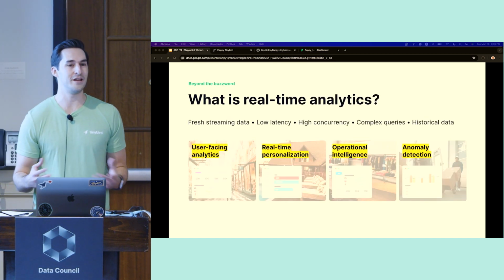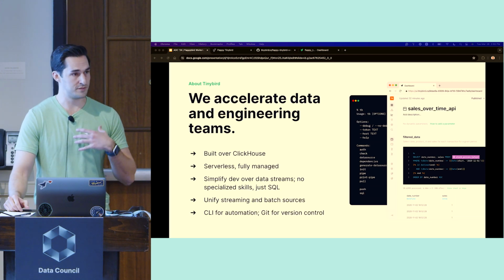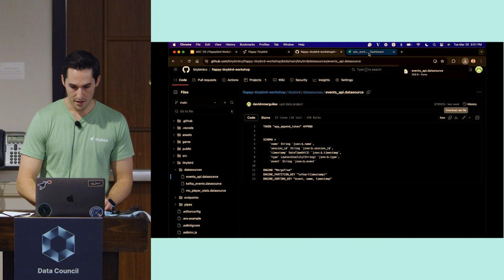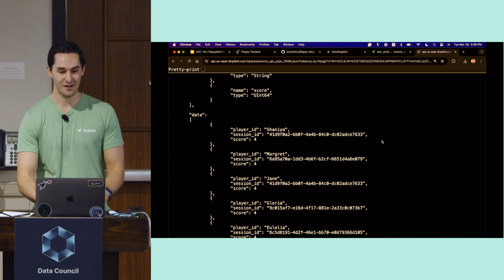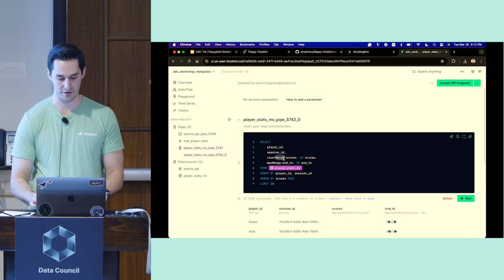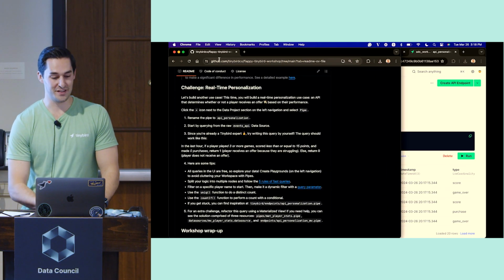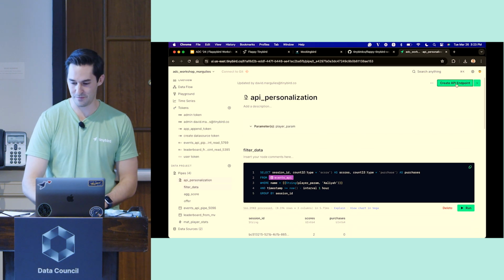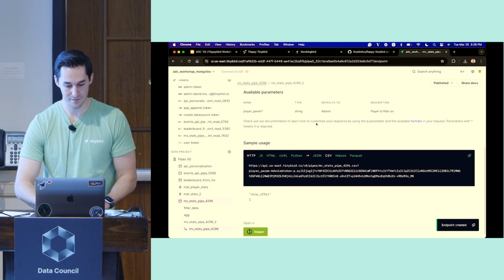Let's Play: Flappybird (+ some Data Engineering) | Tinybird Workshop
In this workshop, not only do you compete for gaming glory but also dive deep into the intricate world of data pipelines. With David Margulies as your guide, take on constructing the very data pipeline that powers Flappybird's real-time leaderboard. From capturing in-game events to streaming them into a real-time data platform and publishing results as REST APIs, it's a data-engineering marvel that's set to heighten your SQL skills to greater heights.

ABOUT THE SPEAKER:
David Margulies, Data Engineer, Tinybird